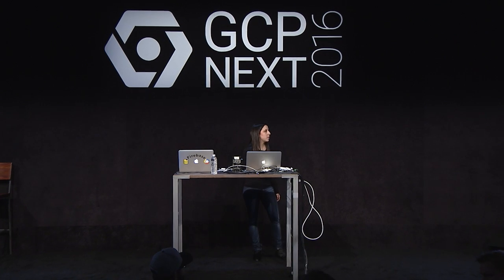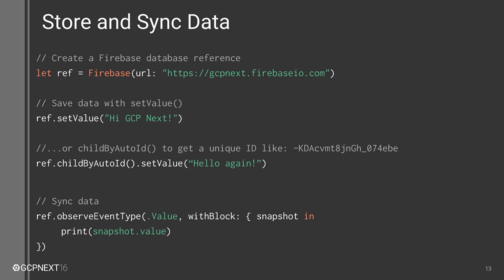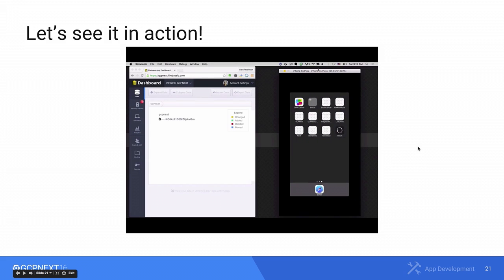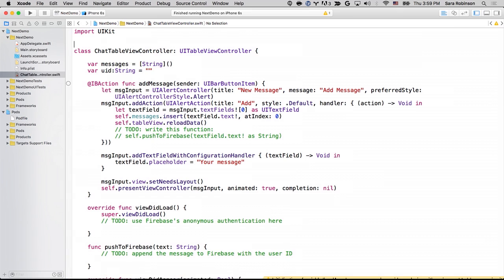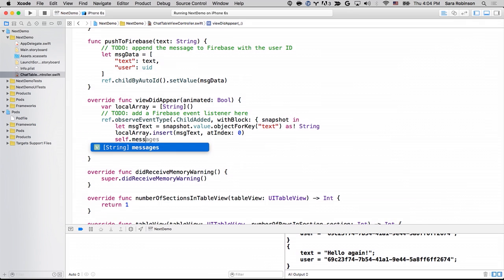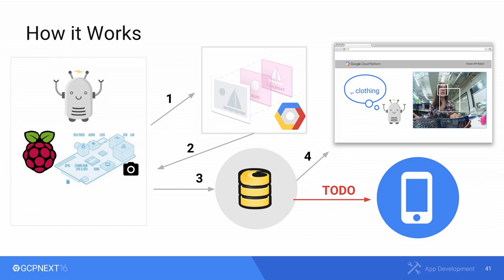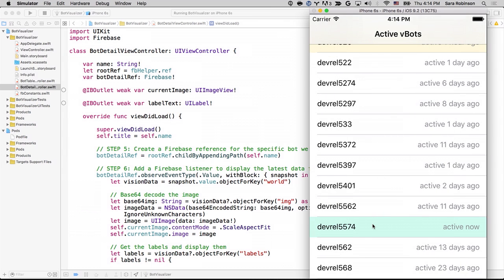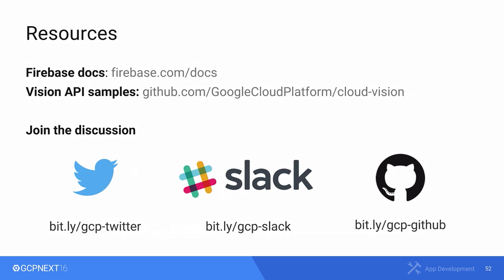APP DEVELOPMENT - Building iOS Apps with Firebase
Realtime is becoming an essential part of any user experience. Previously, making an app realtime has been difficult to achieve and requires many engineers. Firebase is an API for building web and mobile apps that lets you store and sync data instantly. Learn how you can use Firebase to build an iOS app that stores data and authenticates users without worrying about wiring up a backend. We’ll go through the basics of Firebase, and then we’ll build an app in Swift that performs image detection using the Cloud Vision API, and stores image metadata in Firebase.

Speakers: Sara Robinson, Google